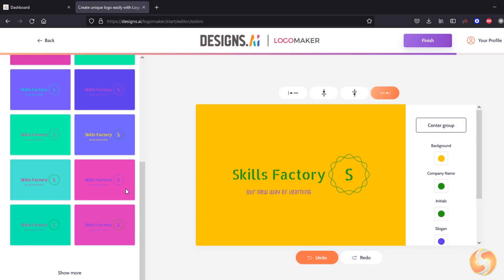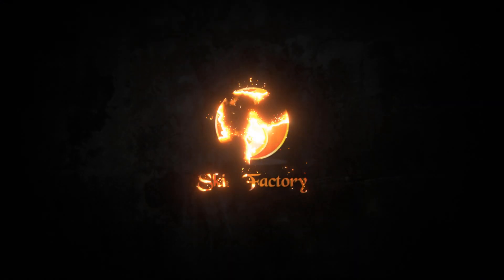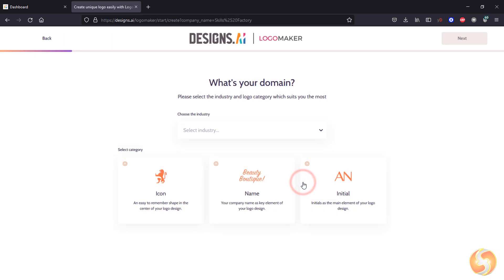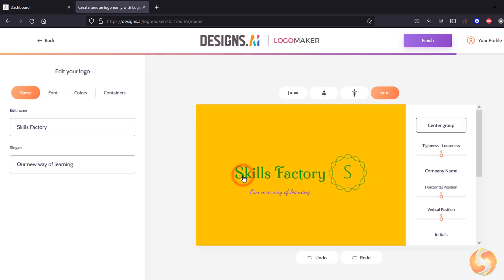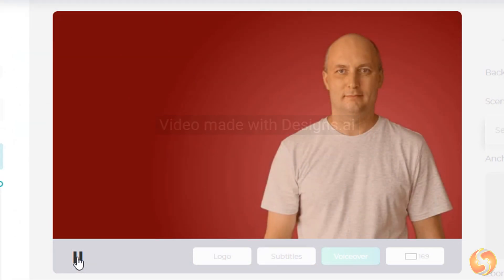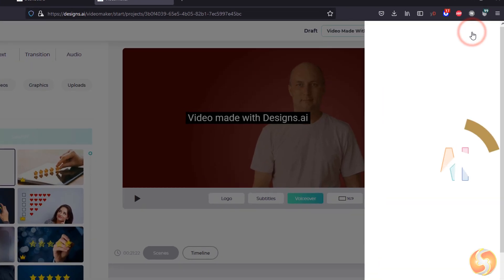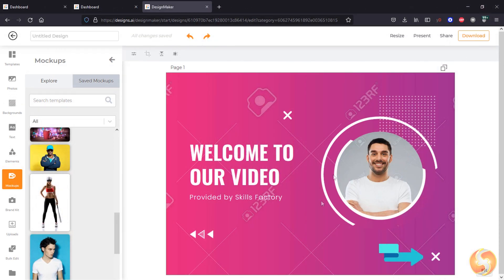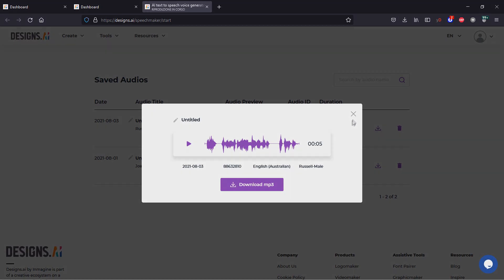Designs.ai - Review and Complete General Overview! [ 2021 ]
[ADVERTORIAL] Discover Designs.ai, the most complete online tool to get your custom logos, videos, graphics and also text-to-speech!!

😸Use BAI30 to redeem your 30-day free period!!😸